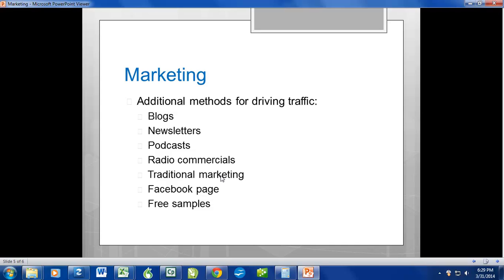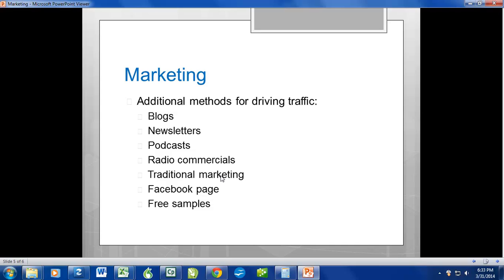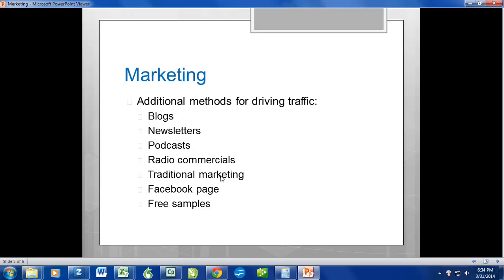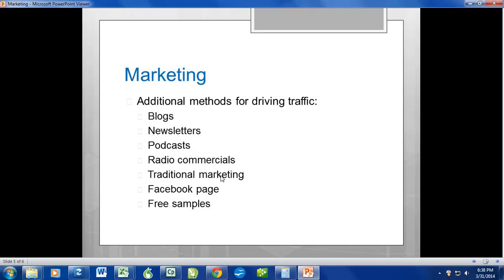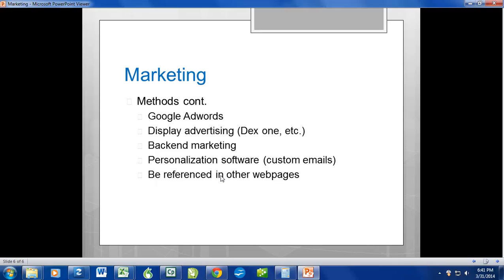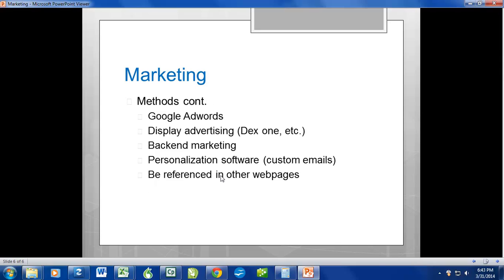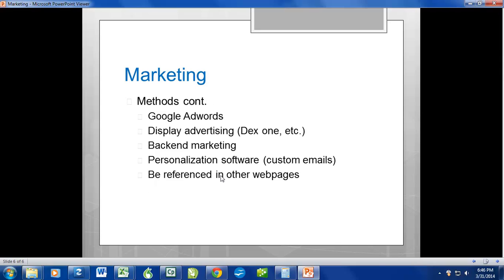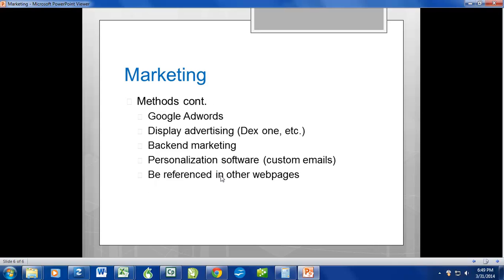Video: Marketing II